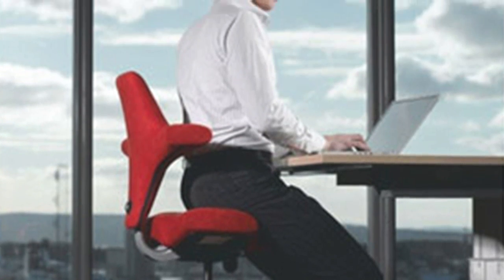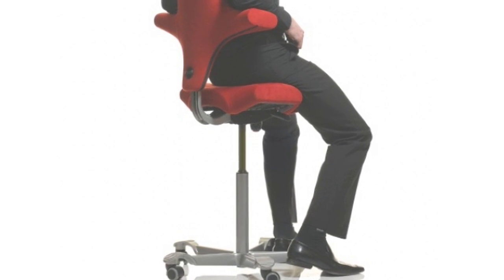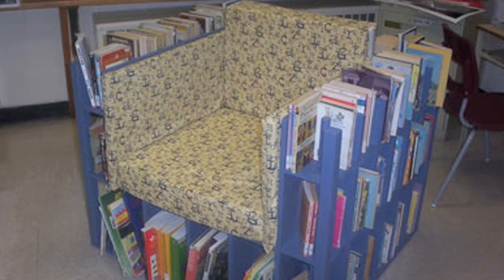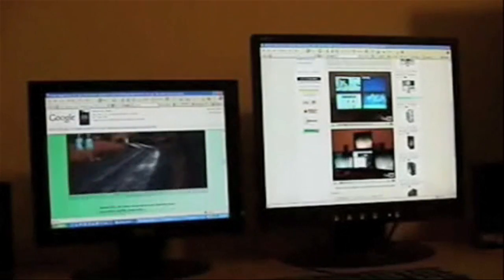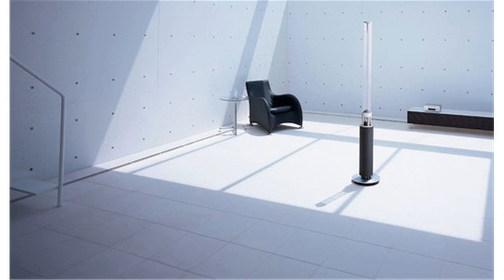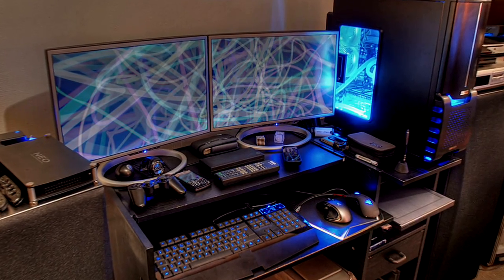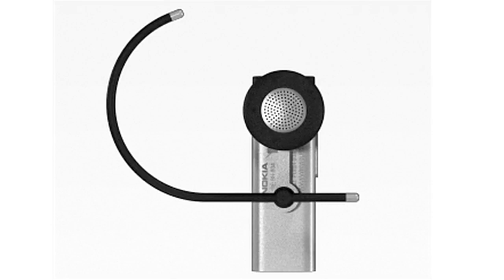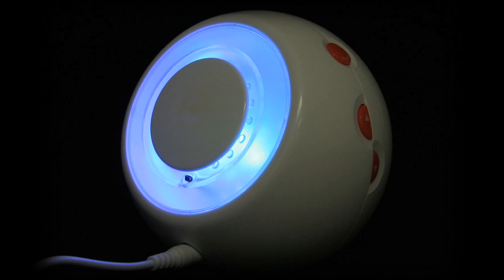6 Gadgets to Help You Multi-Task in Comfort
Rocketboom Tech's Ellie Rountree recommends 6 gadgets to help you multi-task in comfort and style. This episode was made in collaboration with Intel!